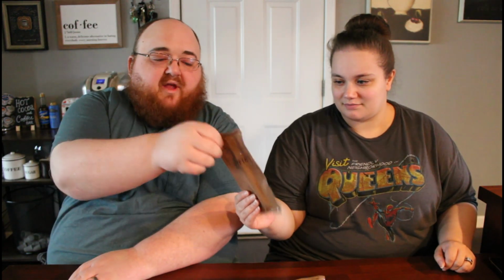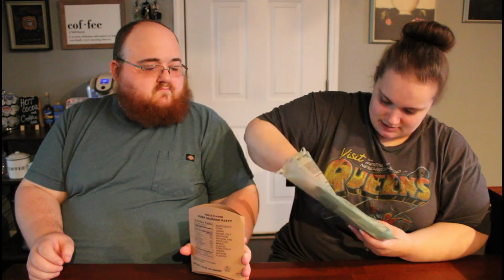MRE TASTE TEST